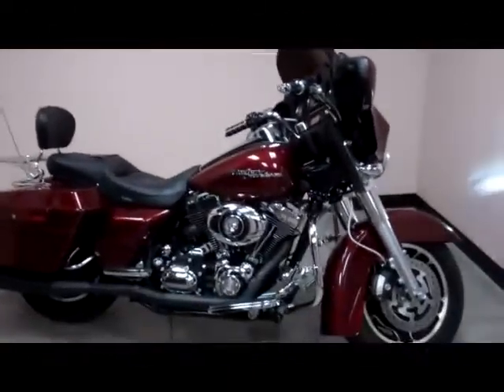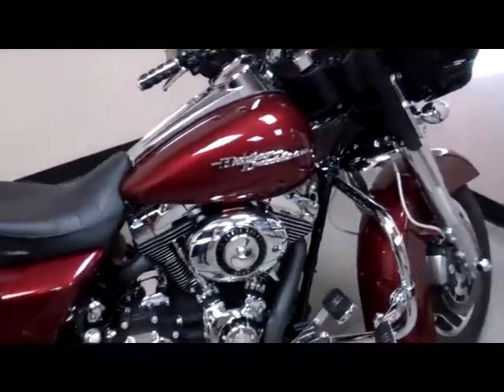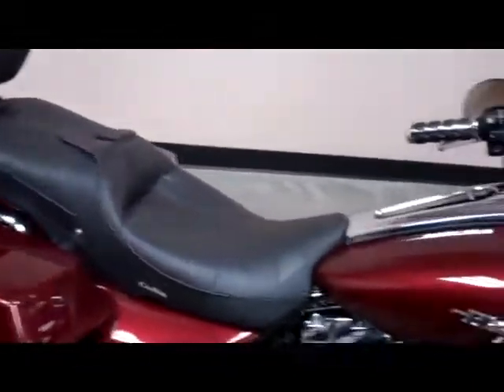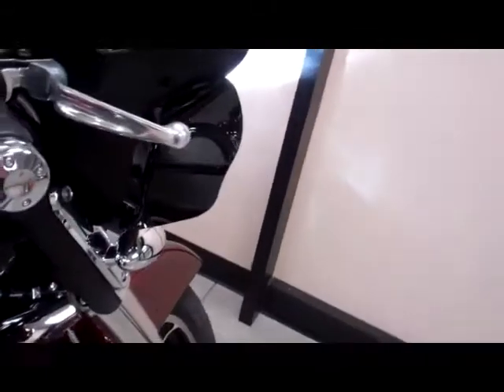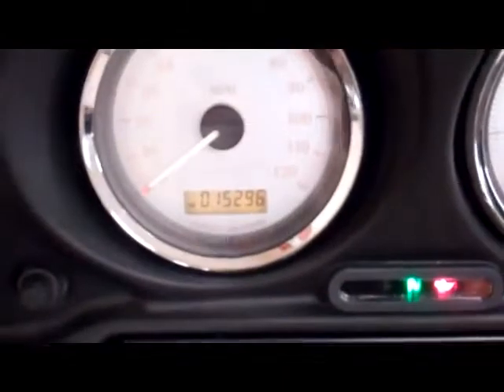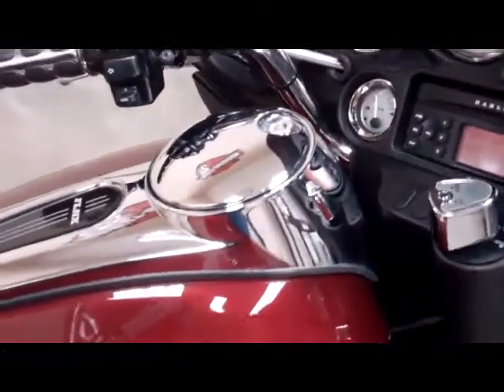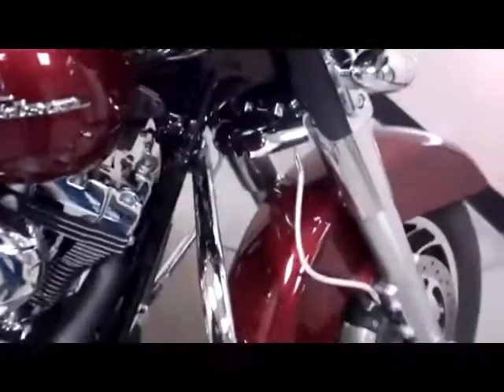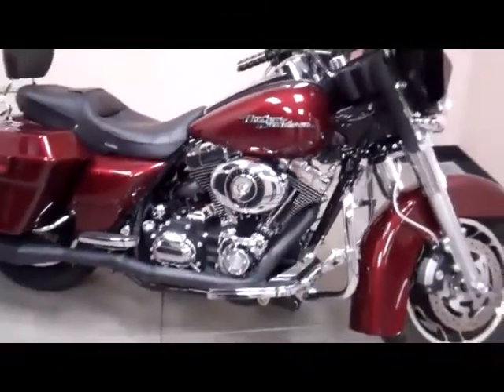2008 FLHX Red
Watertown store